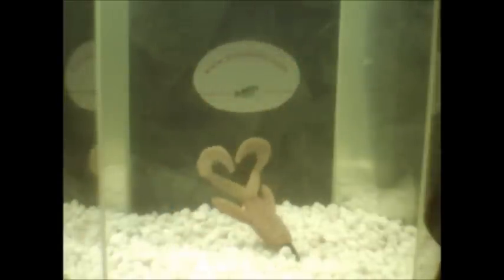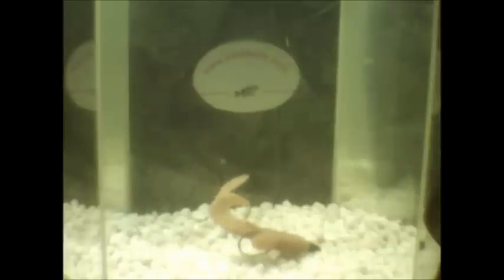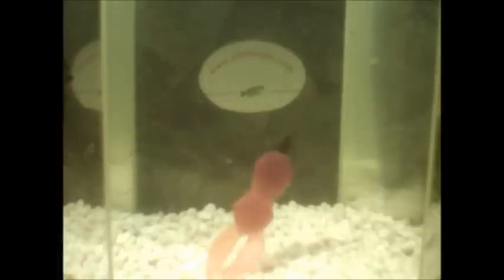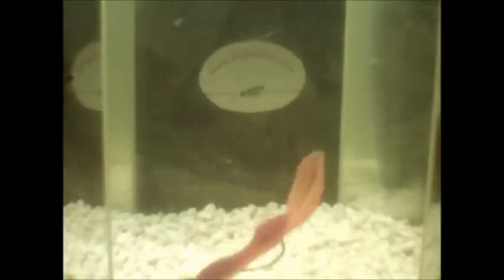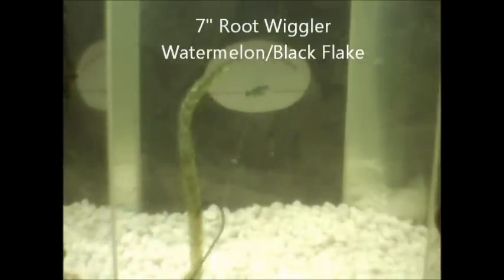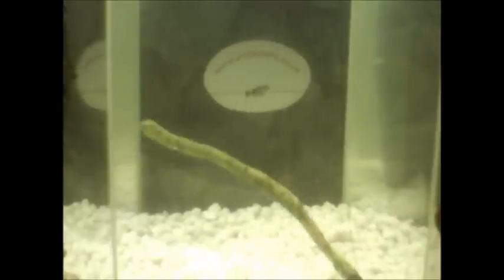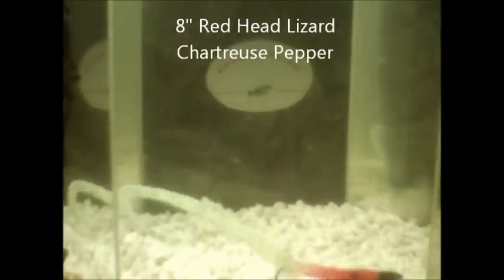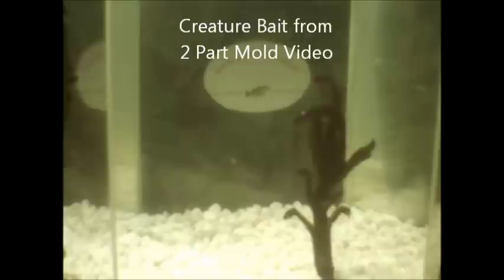Test Tank Bait Action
Showing some of my baits in a small tank to show some of the action.